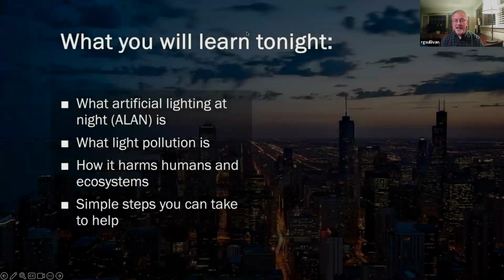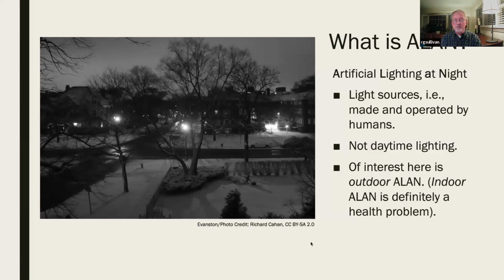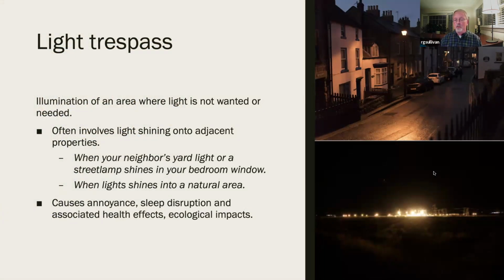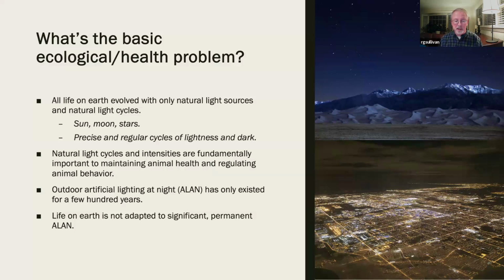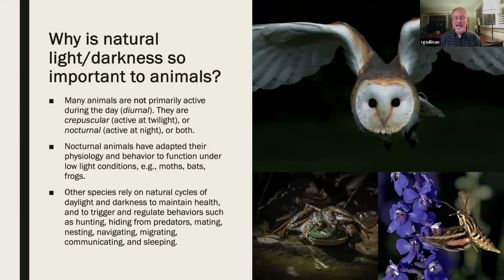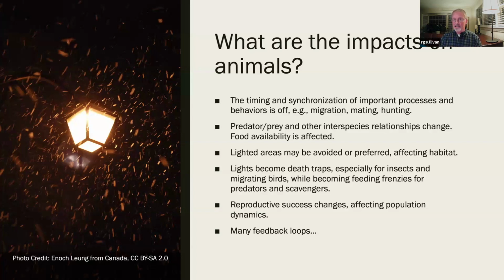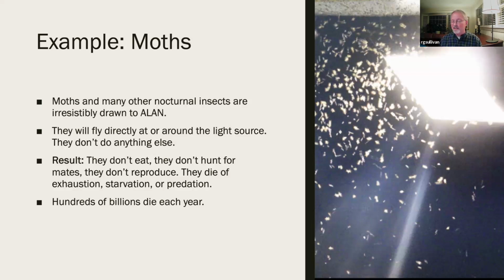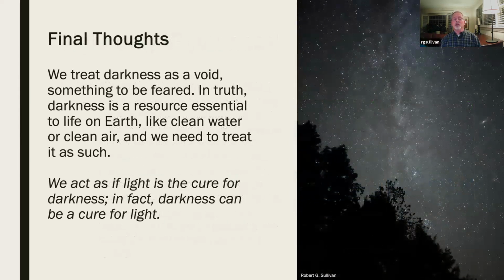The Dark Side of Outdoor Light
ABOUT OUR TOPIC
The Dark Side of Outdoor Light: Light Pollution and Its Effects on the Environment and Human HealthLearn about the harmful effects of light pollution on wildlife and human health, and what you and your local government can do to reduce the impacts.Life on Earth evolved in conditions subject to only natural sources of light and is adapted to these natural lighting sources and cycles. Many plants and animals depend on natural cycles of light and darkness for optimal health and even survival. Evidence is mounting that artificial light at night (ALAN) affects the behavior, health, and abundance of various living creatures, thereby disrupting natural ecological processes. This presentation discusses how unwanted ALAN—light pollution—harms wildlife and affects human health and well-being. Best management practices for reducing negative impacts of ALAN are also presented.

Robert Sullivan is a retired environmental scientist (Argonne National Laboratory), horticulturist, landscape architect, and naturalist. He currently manages a rooftop native pollinator garden at the Center  on Halsted in Chicago and administers the Northern Illinois Native Plant Gardeners Facebook group. While at Argonne, Bob wrote a comprehensive guide to light pollution impacts and prevention. Bob also co-authored a guide to invasive plants of the Chicago region and writes profiles of Chicago region’s native plants and pollinators for use in social media. He grows and distributes free native plants and seeds to Chicago area schools, community gardens and individuals. Bob volunteers at the Chicago Botanic Garden and other locations in the Cook County Forest Preserves.

00:00:00 Introduction
00:02:15 Overview of presentation
00:11:00 What artificial lighting is
00:20:45 How it harms humans and ecosystems
01:04:05 Simple steps you can take to help
01:11:49 Q&A